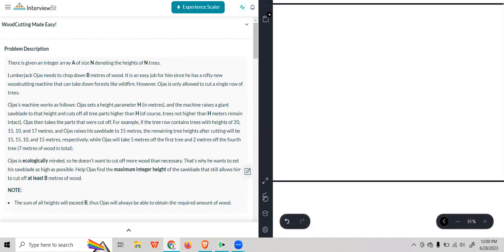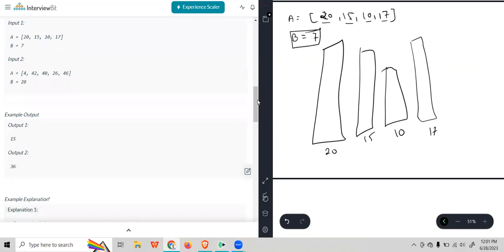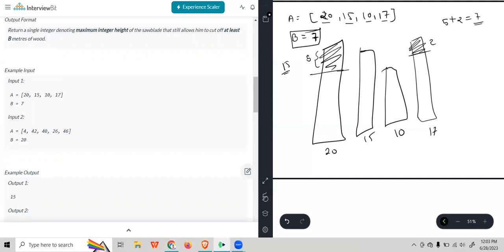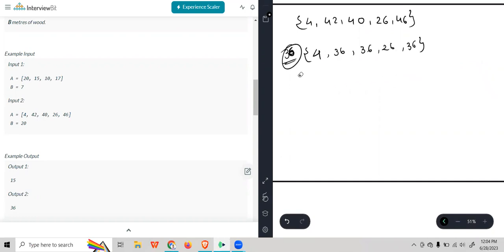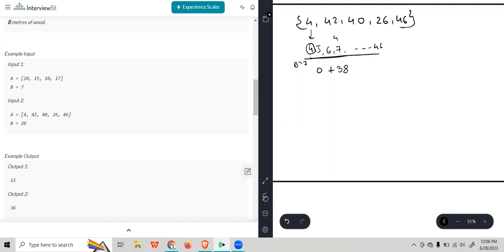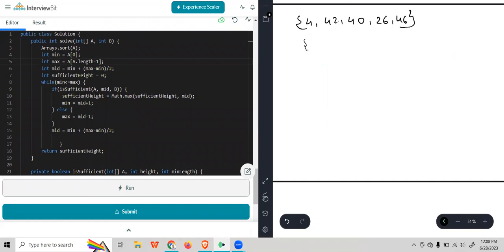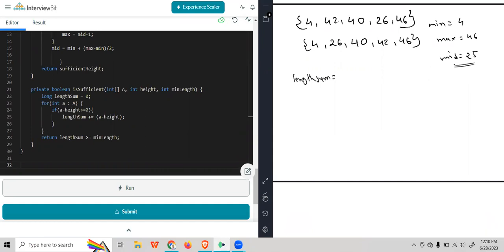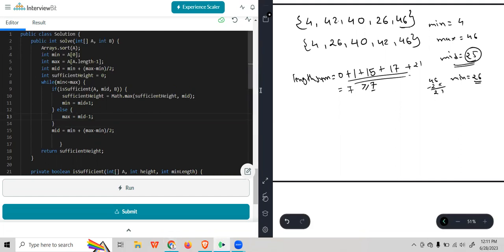WoodCutting Made Easy! || Coder Army || Lec:-8 || Java